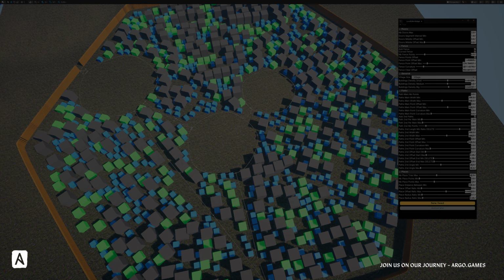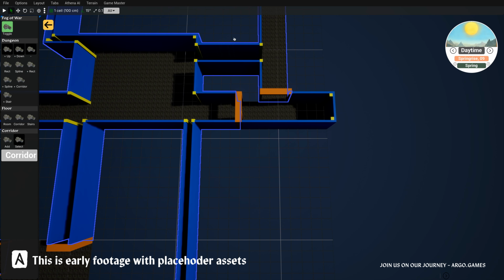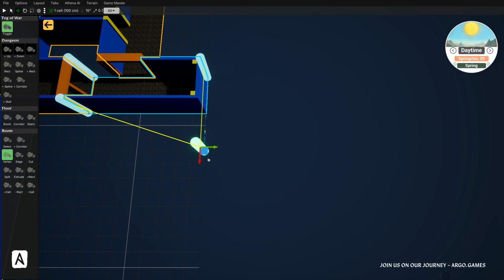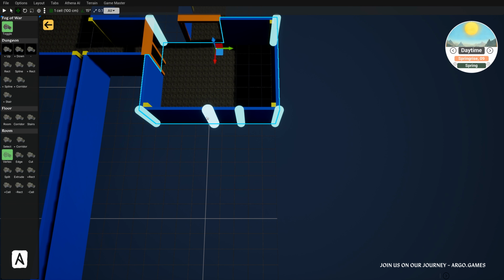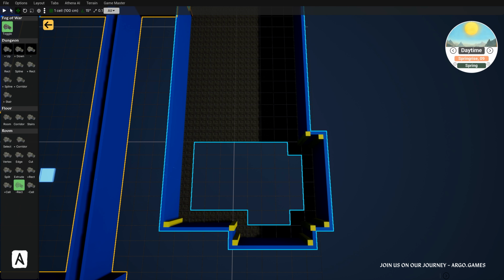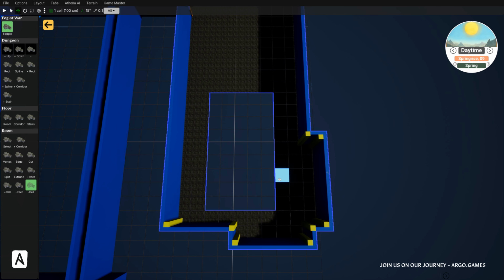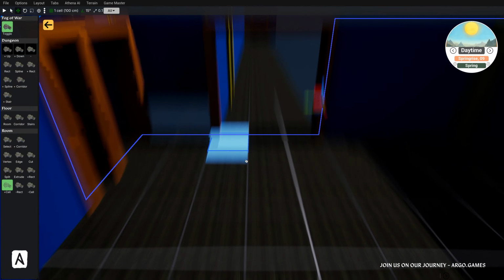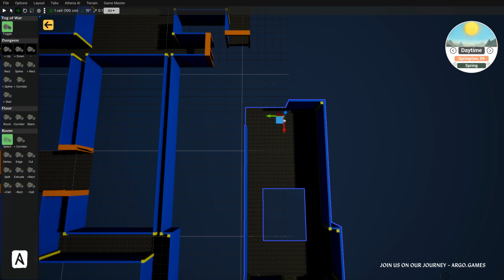[Argo] DevLog #3 | Edit Tools: Dungeon Levels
00:00 Logo
00:12 Procedural generation
01:04 Dungeon level editor
01:54 Splines
03:06 Undo/Redo
04:01 Next steps

In this devlog, we take a look at how dungeon level editing fits into Argo’s procedural generation workflow.

Procedural generation helps Game Masters start from a structured space instead of an empty map. The editor then gives them control to reshape that space into something playable, intentional, and ready for adventure.

This update focuses on editing dungeon levels made of Rooms and Corridors. We show how outlines help identify what you are editing, how spline segments define walkable areas, and how the editor generates floors and places wall meshes from the layout.

We also show undo and redo support, making it safer and easier for Game Masters to experiment with new layouts.

The goal is to give Game Masters a faster way to create dungeon spaces while still supporting their creativity, storytelling, and control over the final result.